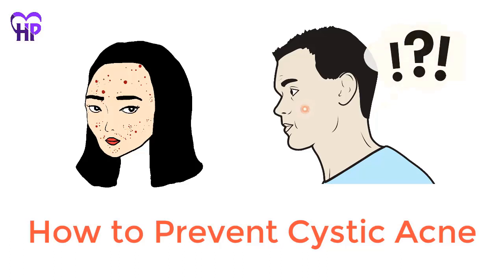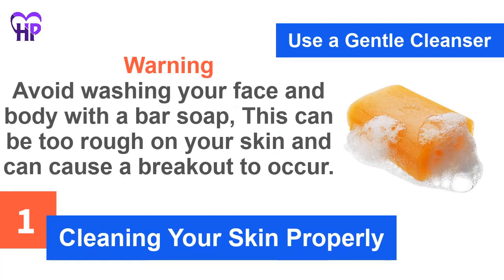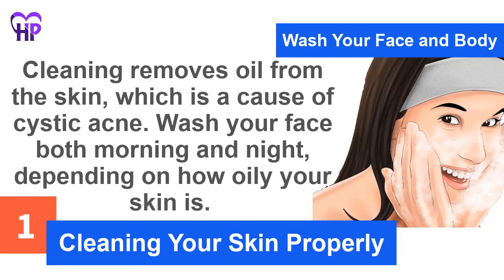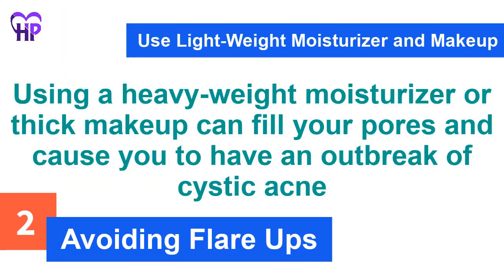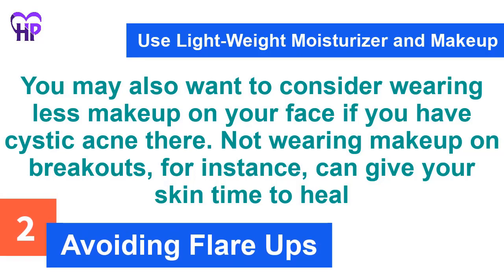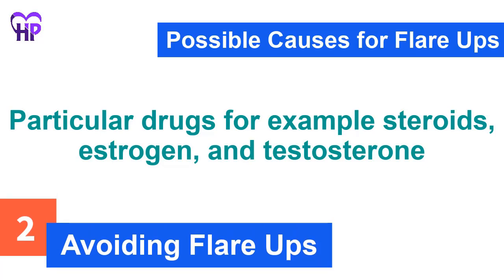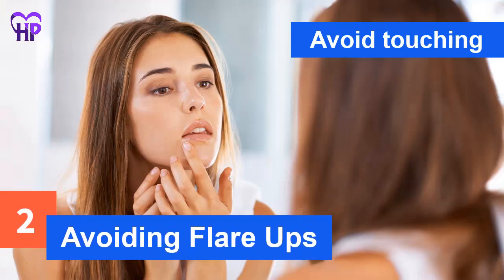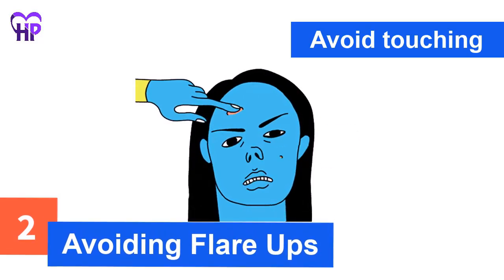How to Prevent Cystic Acne | Cystic Acne Treatment | Cystic Acne Treatment Over the Counter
Cystic acne is a severe type of acne that can occur anywhere on the body. It is caused by oil clogging the pores and it can happen to anyone even babies. But don’t worry we have 2 steps to prevent acne.